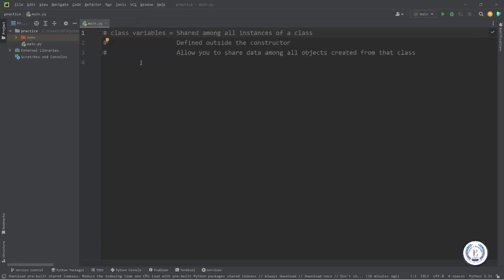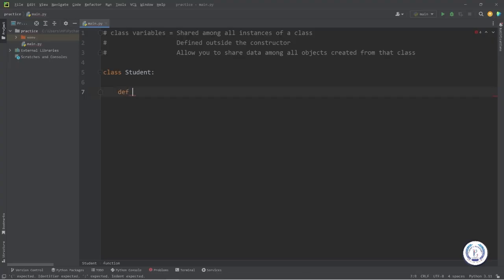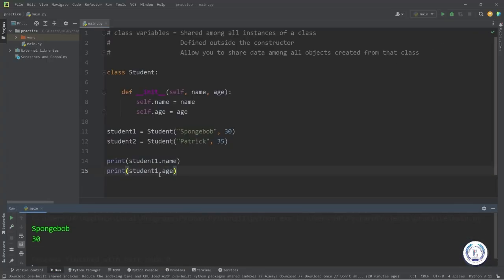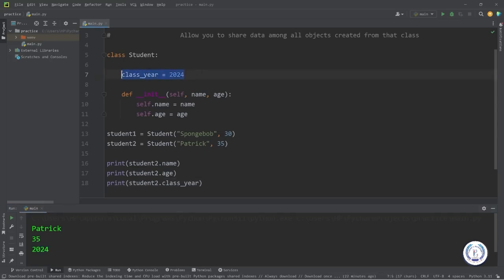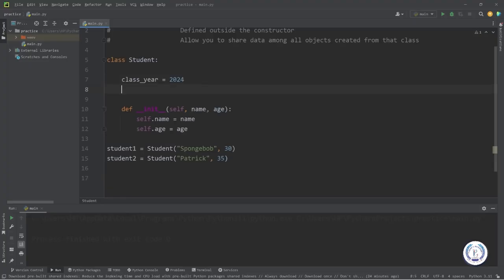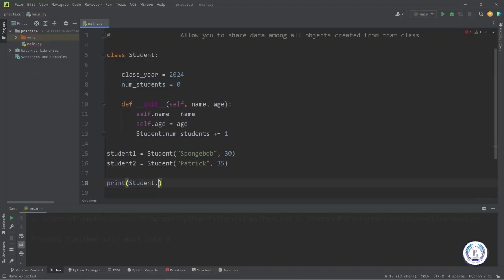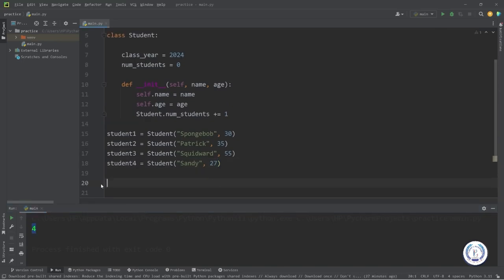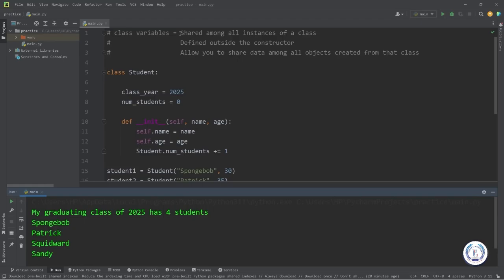26 - Class variables python